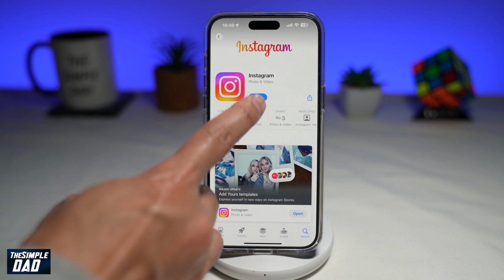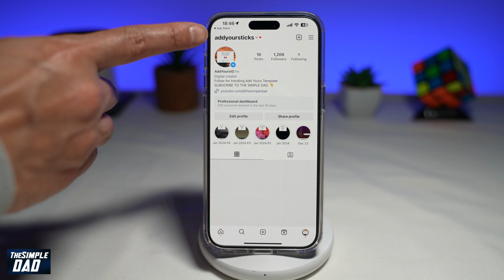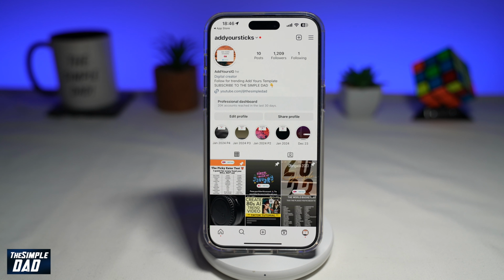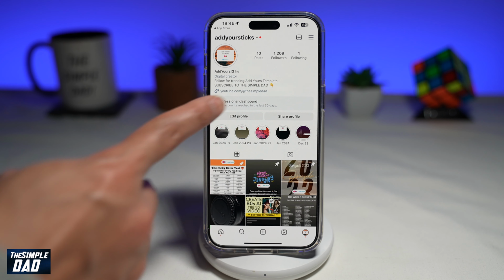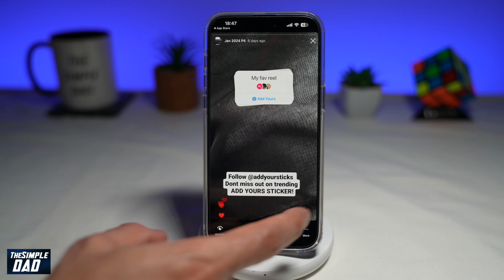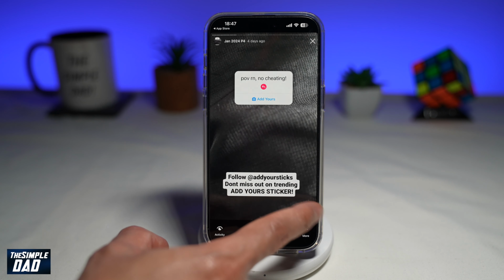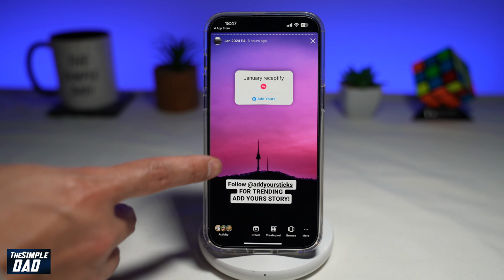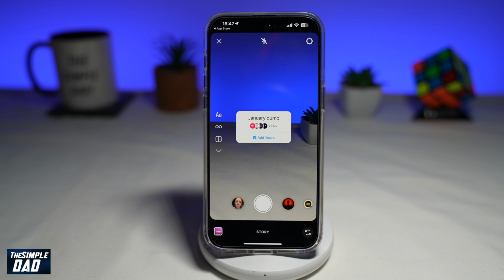January Dump 2024 Add Your Story on Instagram | Trending Add yours Template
00:00 Intro
00:10 Like or no Like
00:20 January Dump 2024 Add Your Story on Instagram